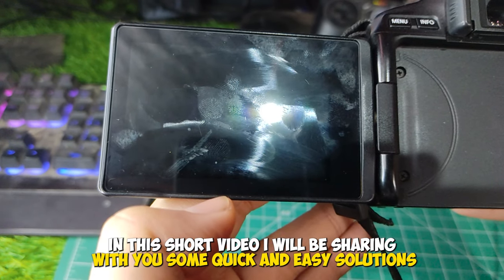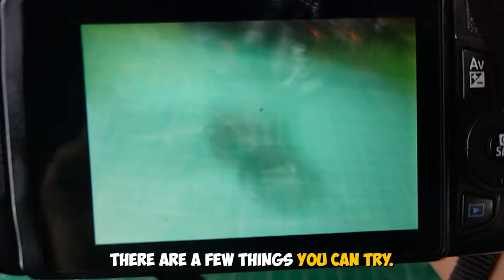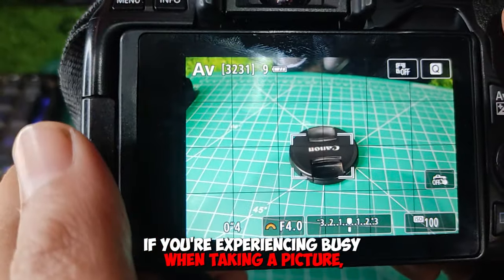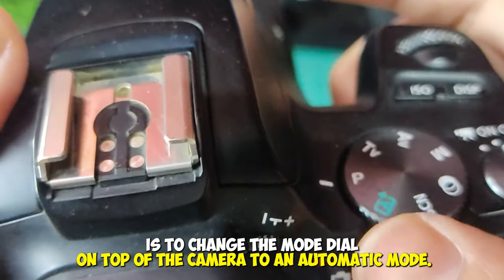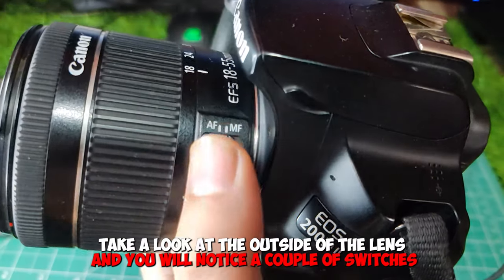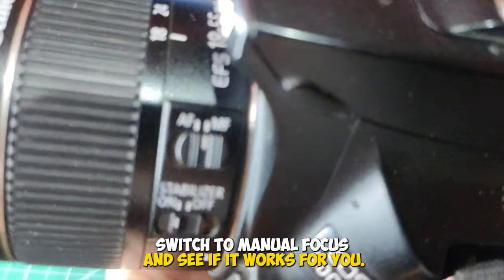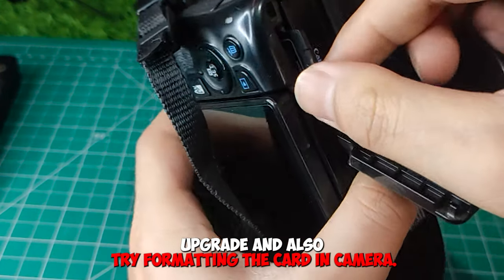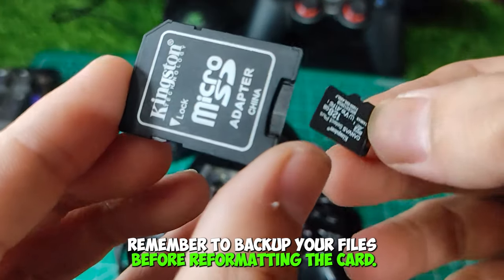Canon 200D Mark II showing busy after taking a photo Problem [Solved]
✅ BEST MIC FOR DSLR
THE MUSIC I USED:
Music from Monetization - Instrumentals, Beats